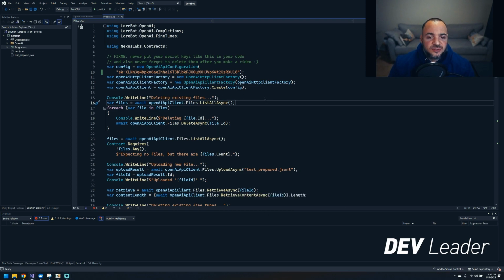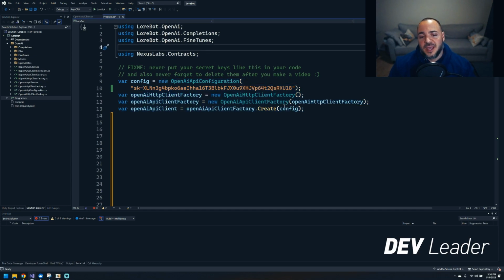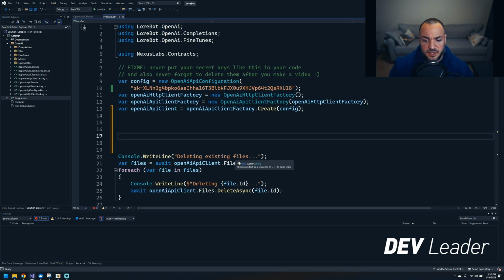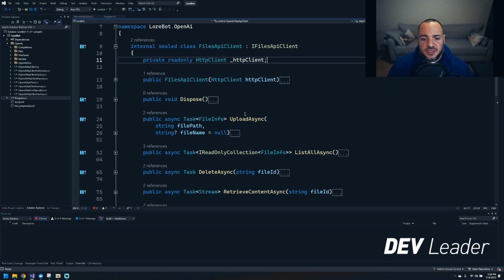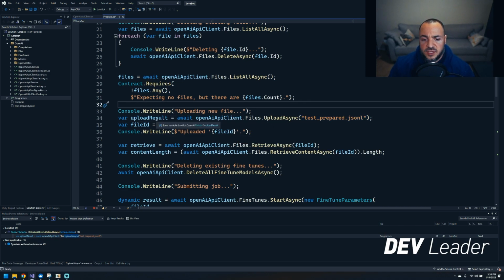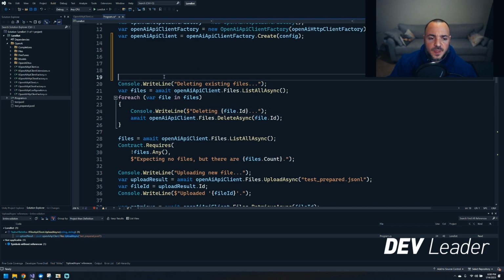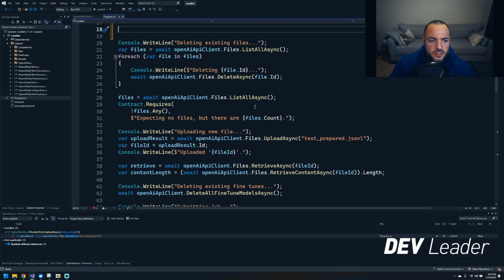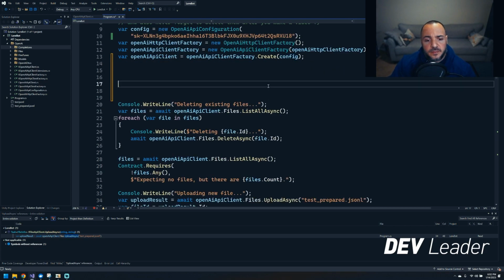OpenAI Web APIs in .NET C# - Refactoring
This video is the second of a multi-part video series where I explore working with OpenAI's web APIs! This is all done in C# and dotnet.

Join me as I try to explore OpenAI's web API in C#! This entire video is me experimenting and given that I am very new to many concepts in AI, I make many incorrect assumptions. The purpose of this video is:
- Looking at some previously written code to access Open AI
- How I am approaching refactoring this code

It's worth noting again that I make incorrect assumptions here. For example, fine-tuning is 100% not the mechanism that I want to be using to solve this problem. I was under the assumption that we could get the same result of chatgpt where it just seems to "learn" based on your conversation and I thought that we'd be able to do that by fine-tuning. That's 100% not the case.